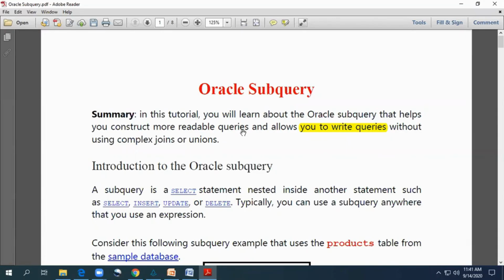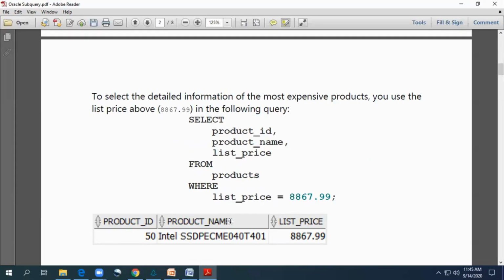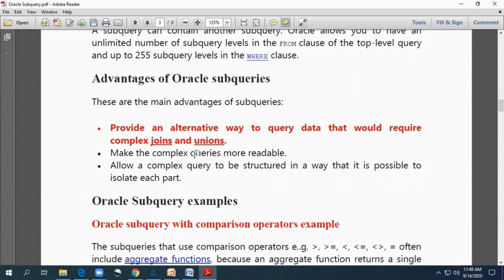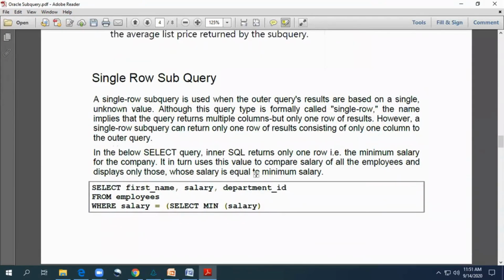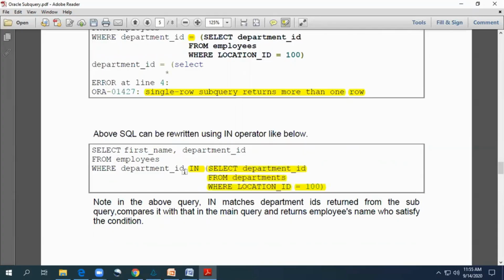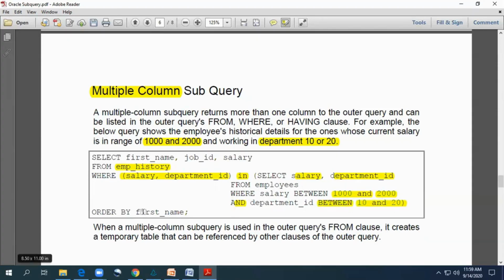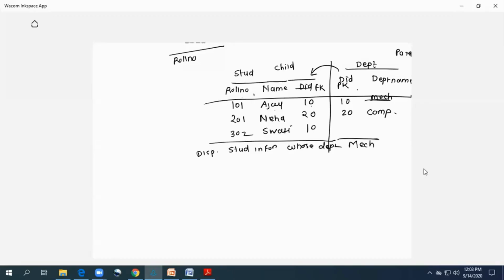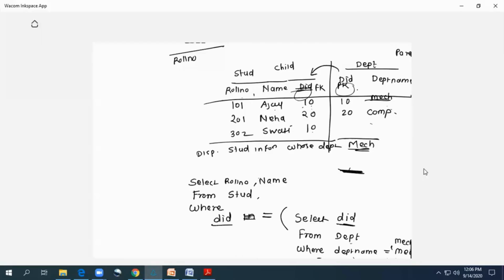SQL Course Lecture 17 Sub Query Nested Query with Example Revised